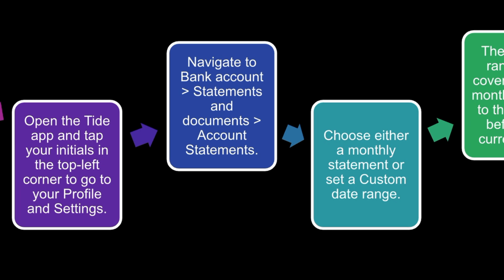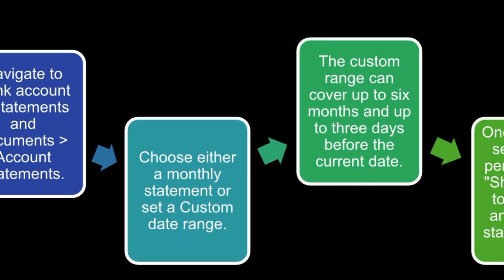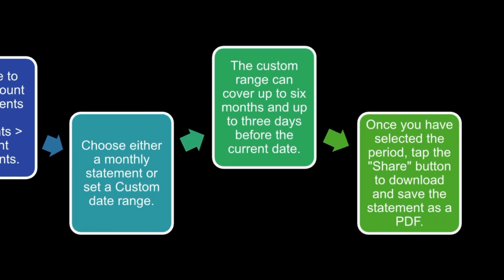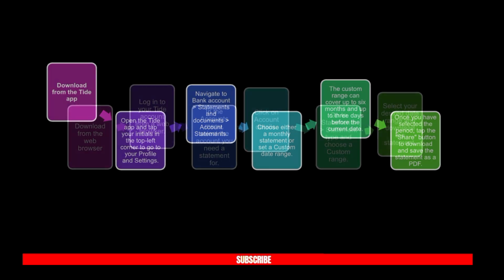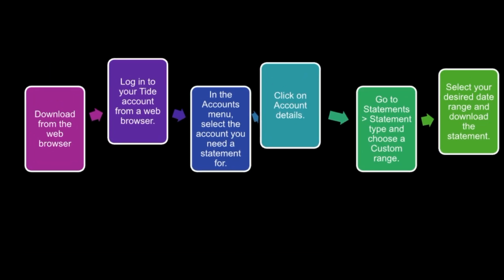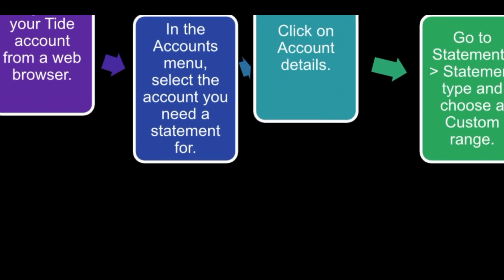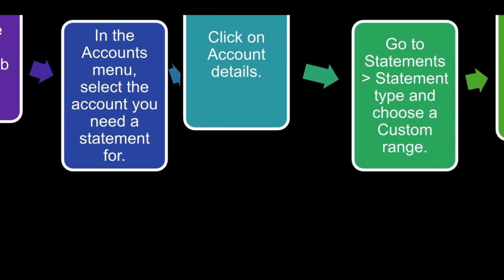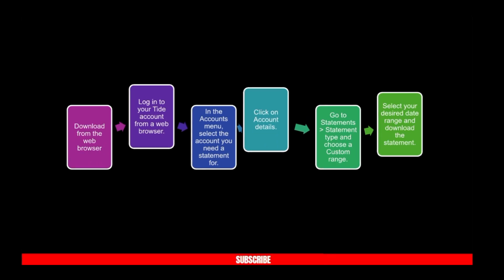How to Download Tide Bank Statement | Tide Bank Statement PDF | Tide App Bank Statement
Learn how to download your Tide Bank statement in PDF format using the Tide mobile app or web browser. This step-by-step tutorial covers how to export monthly statements, select custom date ranges, and save your official Tide business bank statement instantly.

TIMESTAMPS:
00:00 - How to Download Tide Bank Statement
00:06 - Open Tide App & Navigate to Profile Settings
00:21 - Access Statements & Documents in Tide App
00:27 - Select Monthly Statement or Custom Date Range
00:41 - Save & Share Tide Bank Statement as PDF
00:48 - Download Tide Statement Online via Web Browser
01:08 - Summary & Wrap Up

SEARCHABLE TERMS / RELATED QUERIES:
- how to download tide bank statement
- tide bank statement pdf download
- how to get bank statement from tide app
- tide business account statement download
- how to export bank statement from tide
- tide bank statement custom date range
- tide bank statement online banking web
- how to get monthly statement tide bank